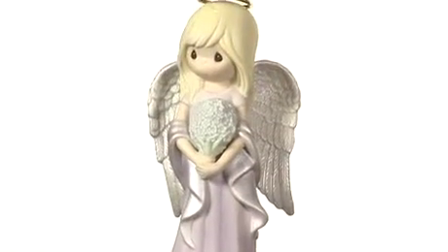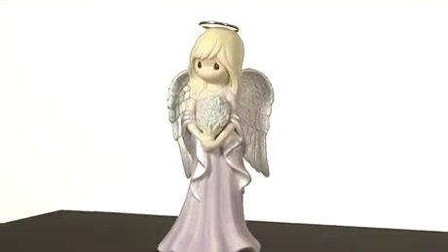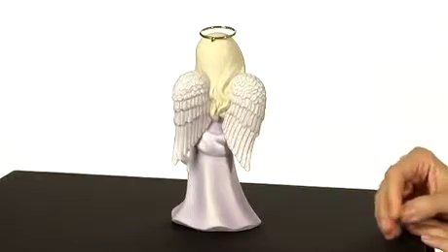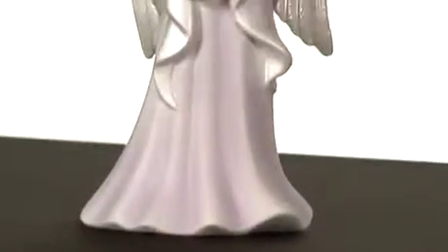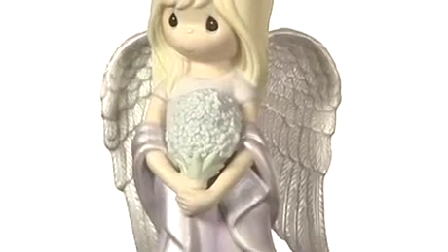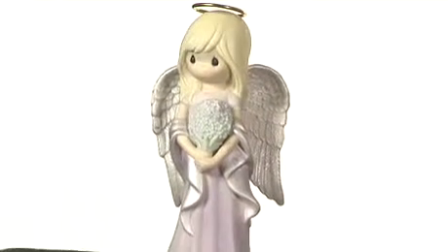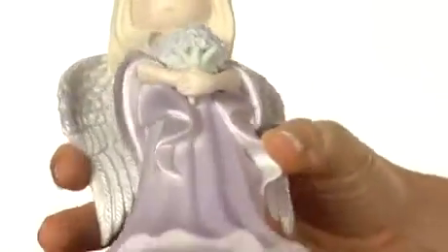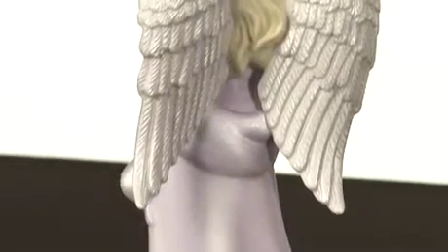Precious Moments Alzheimer's Angel Figurine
Precious Moments "A Caring Companion" Alzheimer's angel figurine.  First Precious Moments figurine supporting Alzheimer's Research. Handcrafted in porcelain.